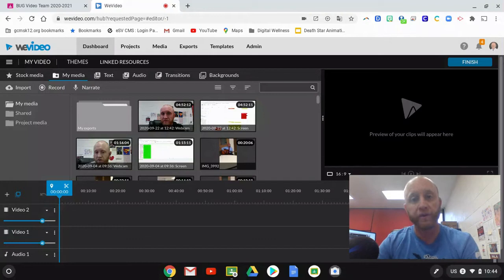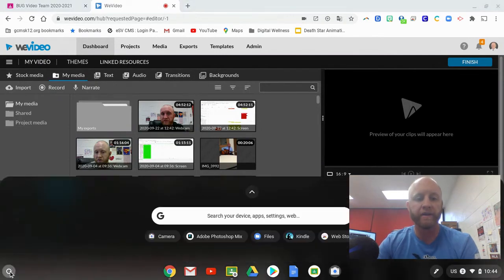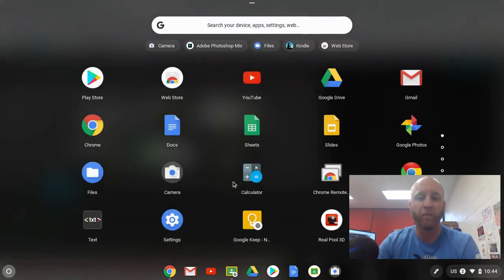Record and Upload Videos With Chromebook Camera